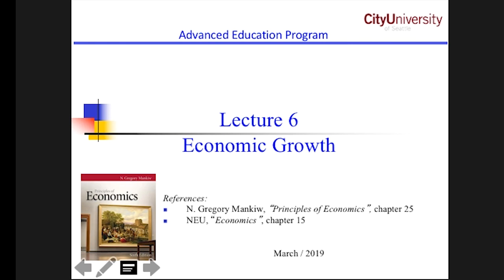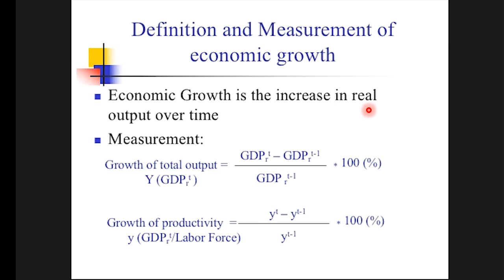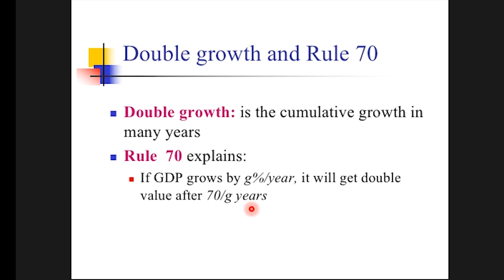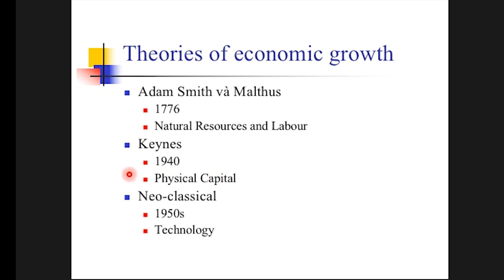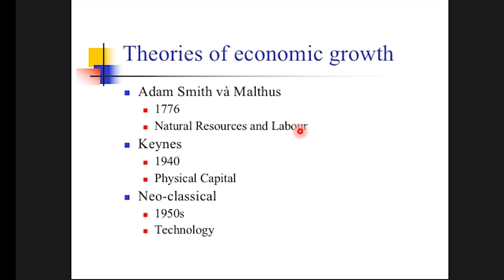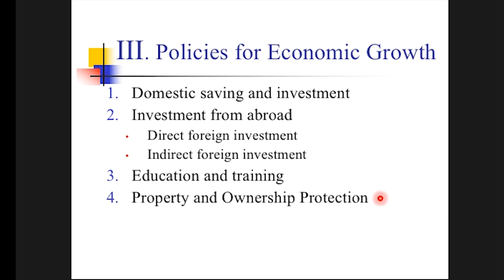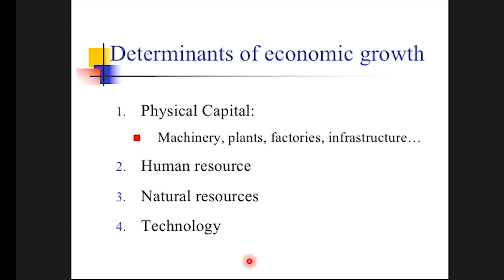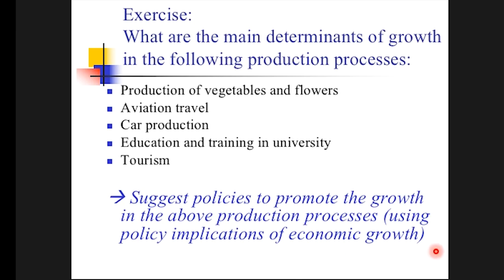Lecture 6 Growth